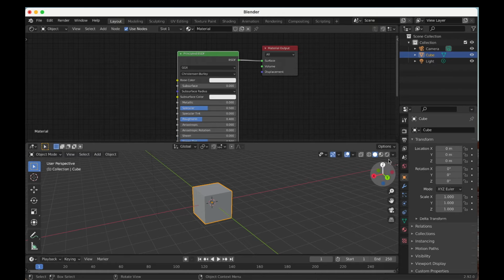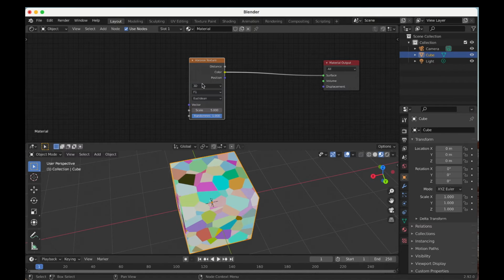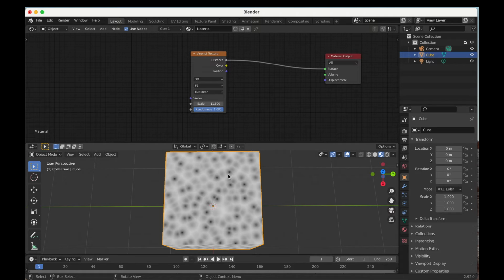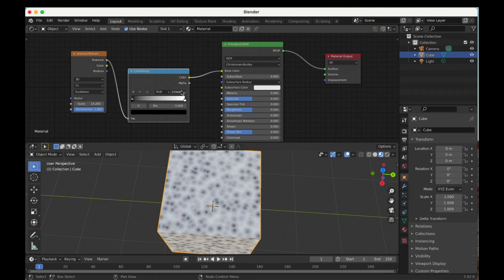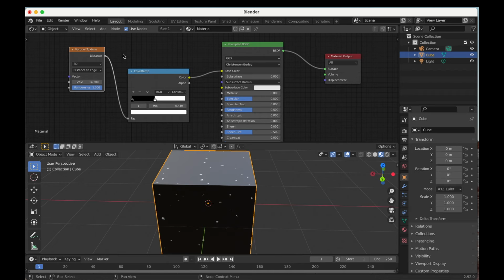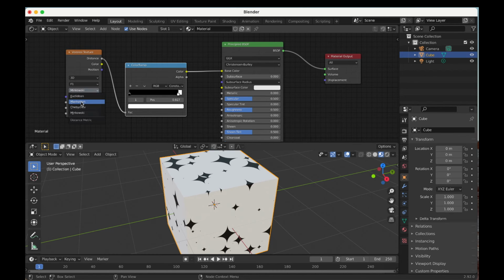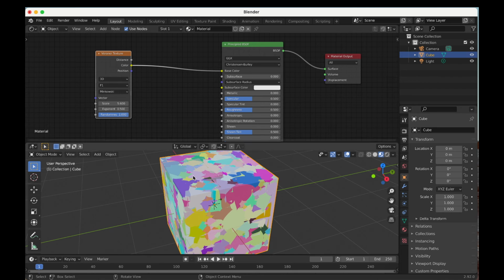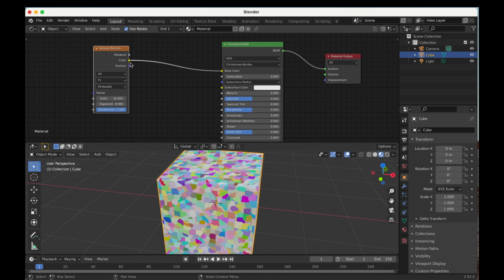Blender Beginners | Master Materials | Vornoi Texture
Have you heard of this Texture? You should have! this is why.